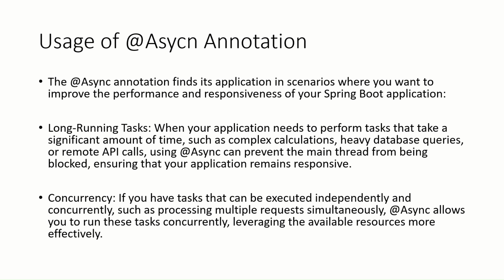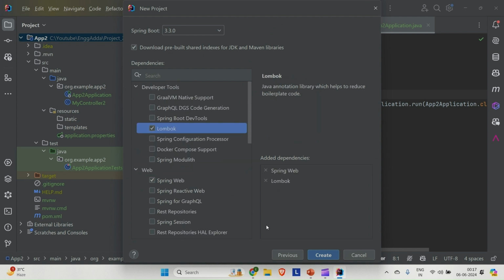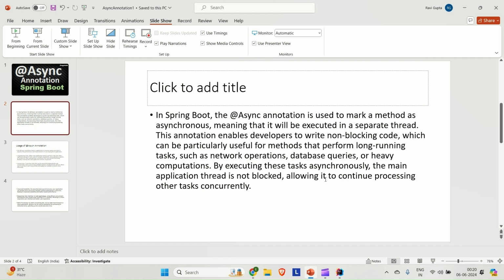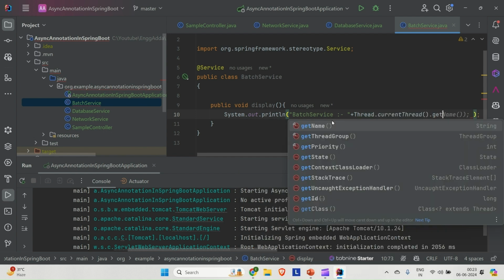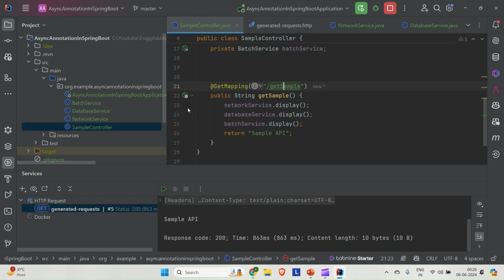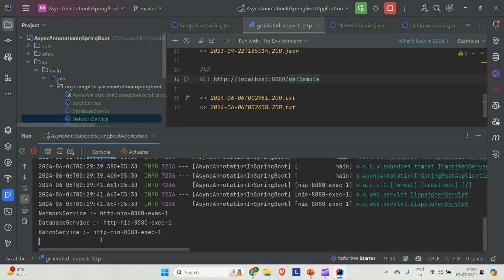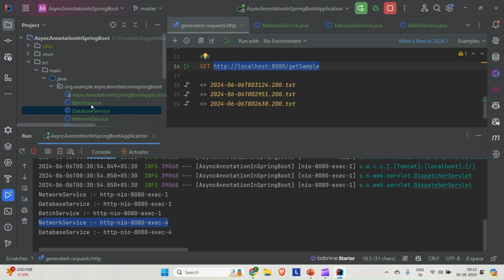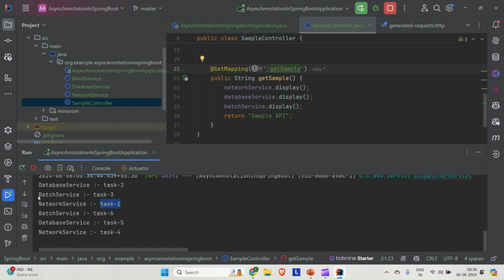What is @Async Annotation in Spring Boot and Its Working with Real Time Implementation